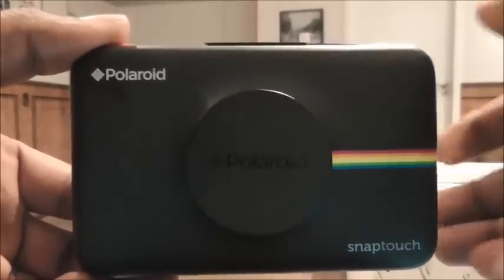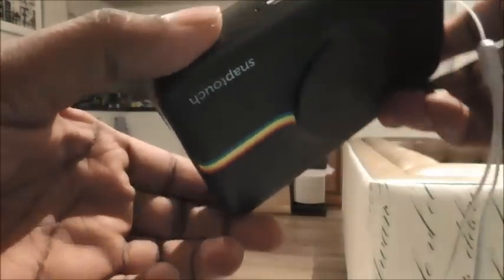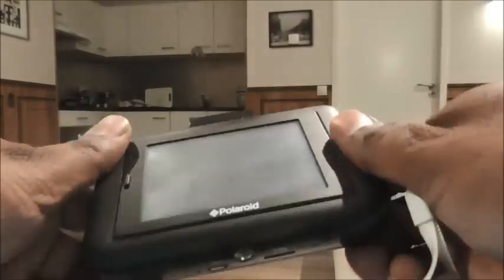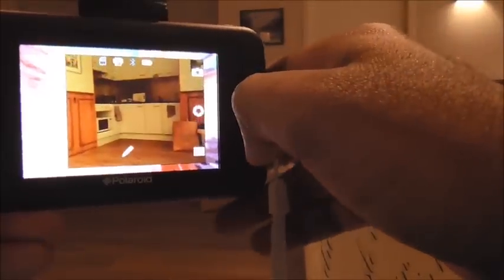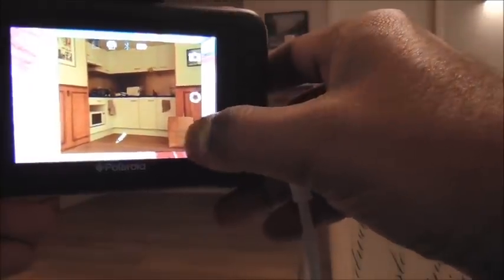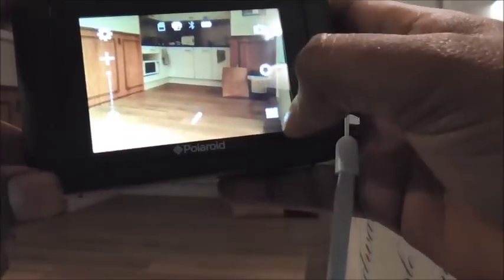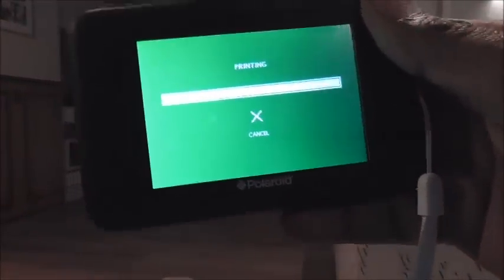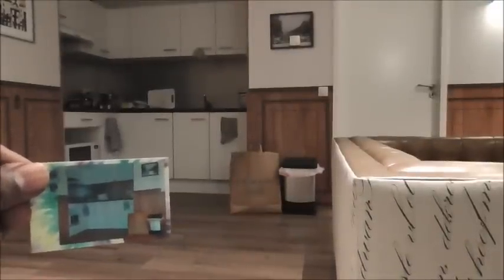Polaroid Snap Touch Review - Brand New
Features:
ZINK® Zero Ink technology for instantly printing photos
3.5 inch LCD touchscreen
3 color modes - black & white, color, & vintage sepia Option to print with the Polaroid Classic Border Logo
13mp CMOS sensor
Bluetooth capability
Self timer & selfie mirror
1080p full HD video recording capability
Images & video stored on a micro SD card (up to 128GB)